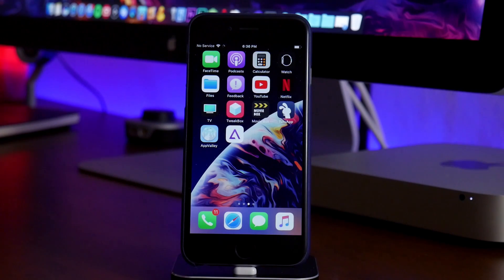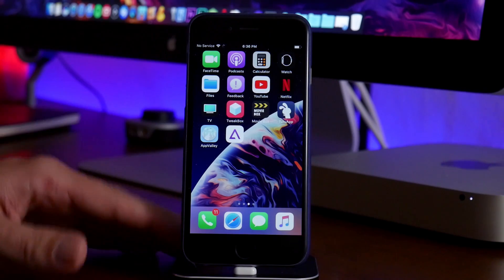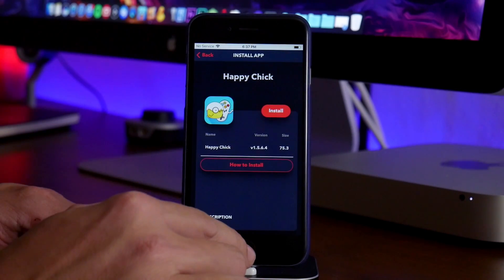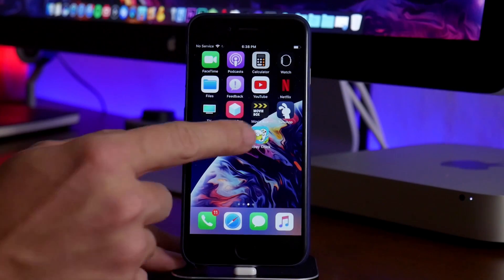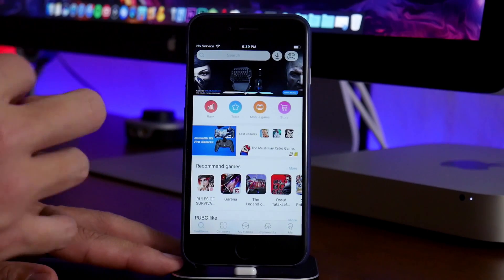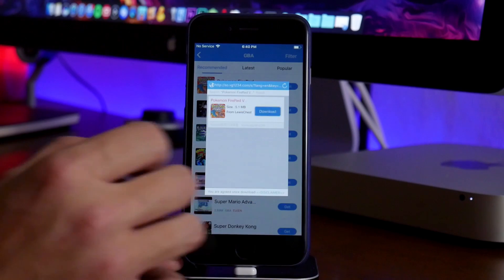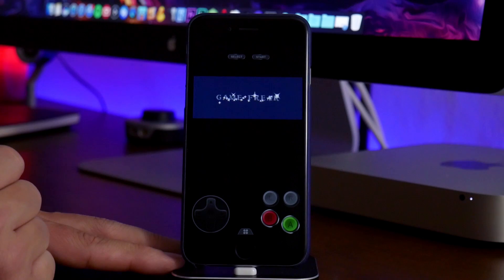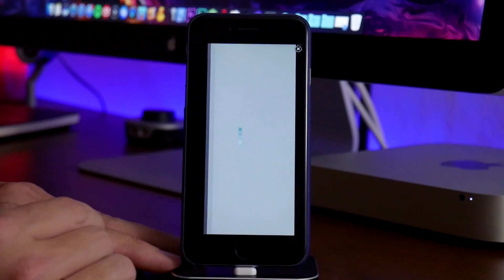How To Get HAPPYCHICK On iOS 12 - MULTI SYSTEM EMULATOR For iPhone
NEW TELEGRAM CHANNEL! FOLLOW NOW